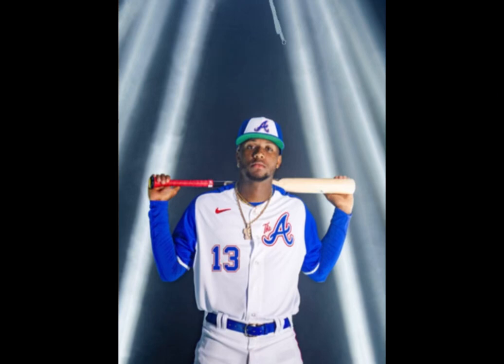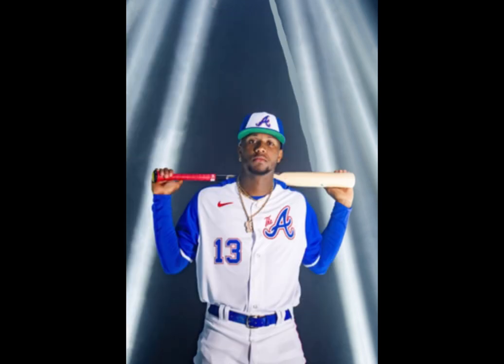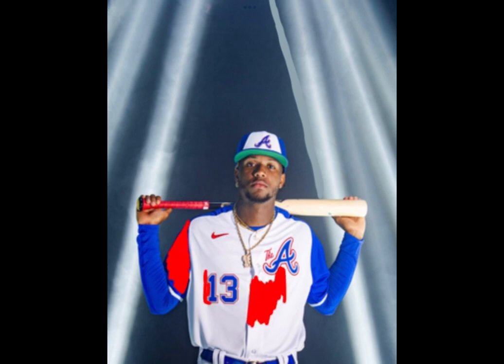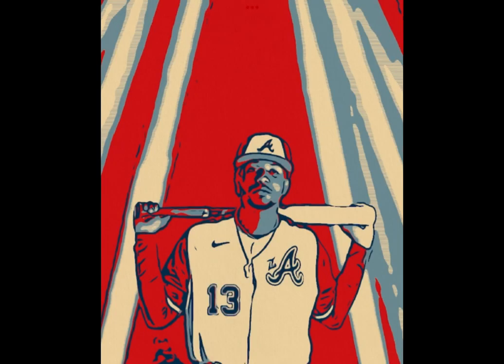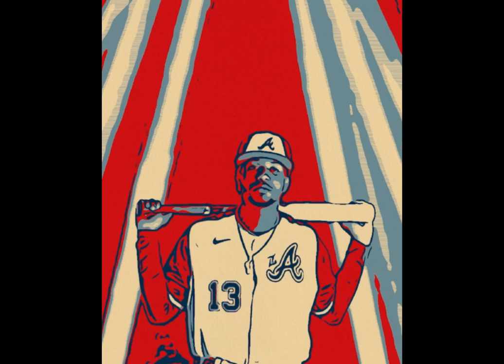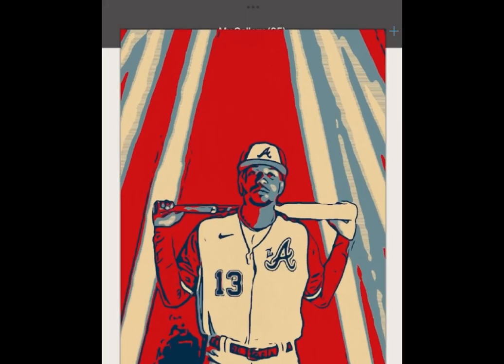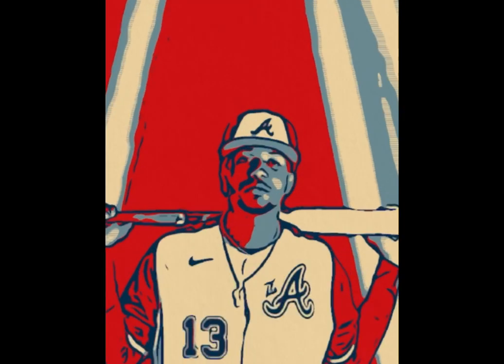Drawing Ronald Acuna Jr.